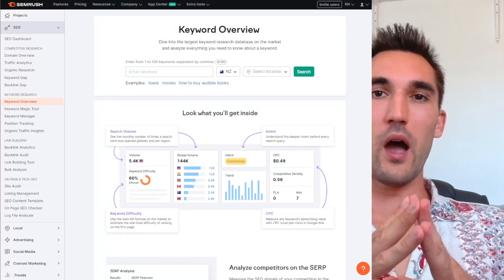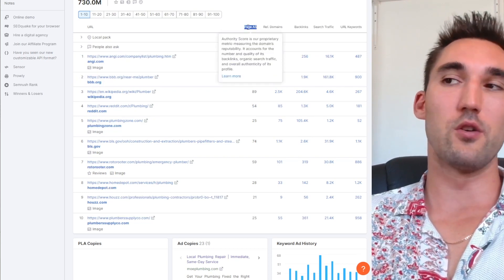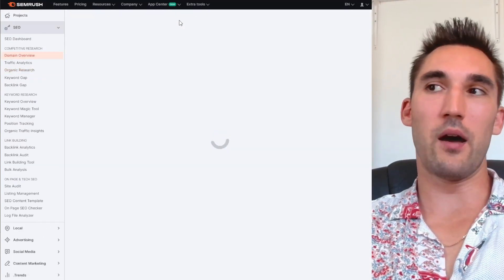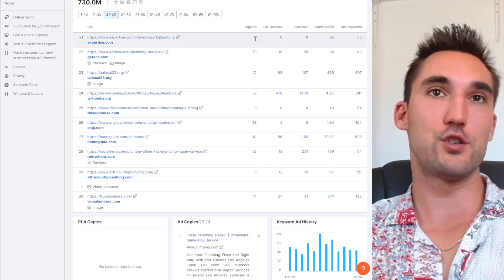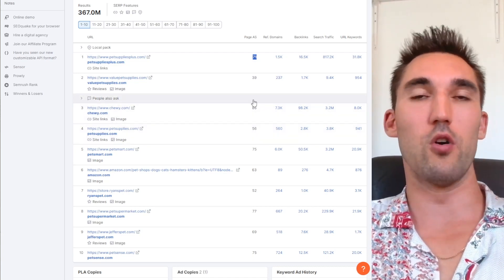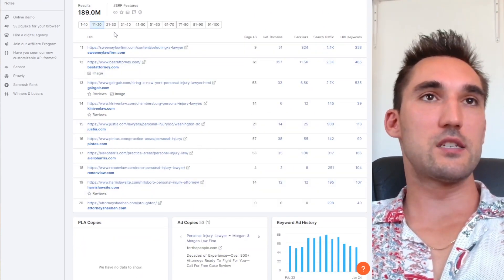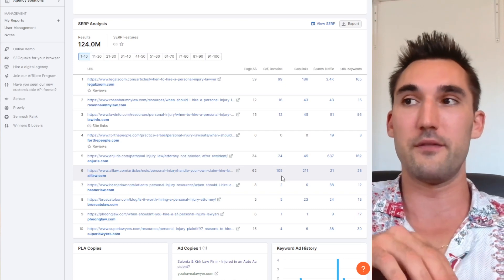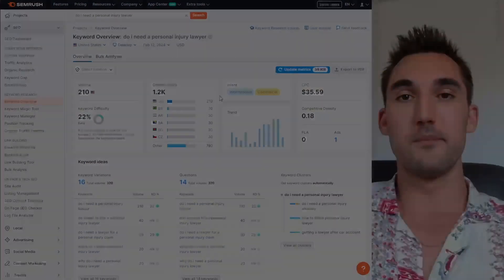Proof That Backlinks Are Still Important For SEO In 2024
In this video I will prove why backlinks are still important for SEO in 2024.

LEARN HOW TO BUILD PROFITABLE SEO & GOOGLE ADS CAMPAIGNS FOR JUST $49 PER MONTH